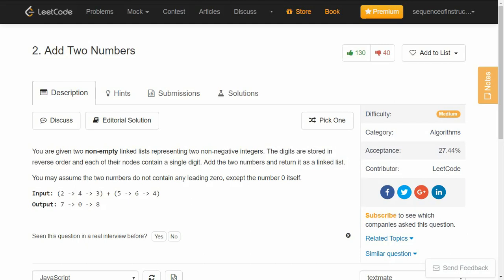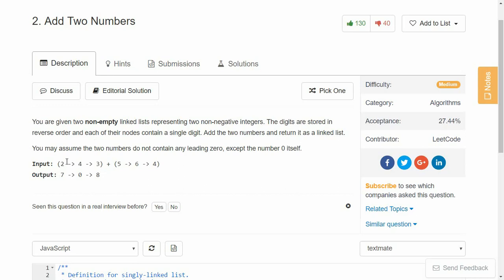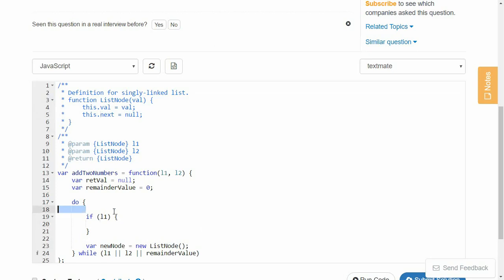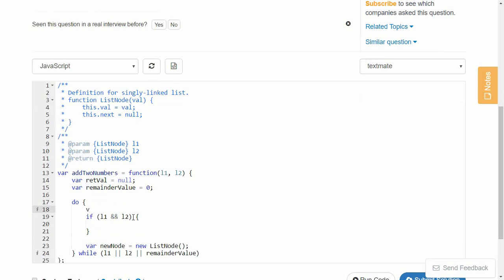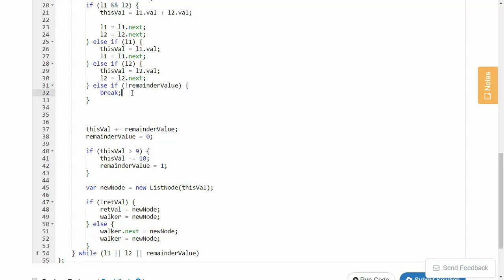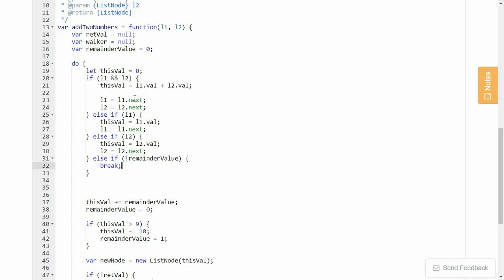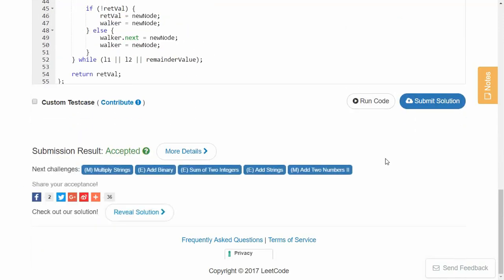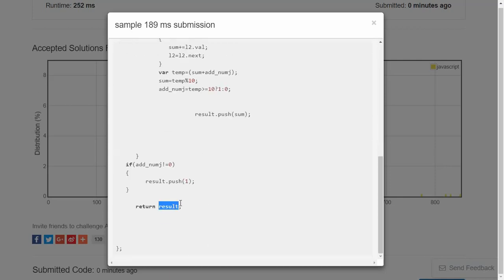4 - Add Two Numbers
In this video we tackle an exercise on Leetcode (leetcode.com) called Add Two Numbers This is actually my second attempt at this problem. I describe in the video how my first approach failed. Some problems take a few attempts, but those are the ones that are the most satisfying to finally get right.